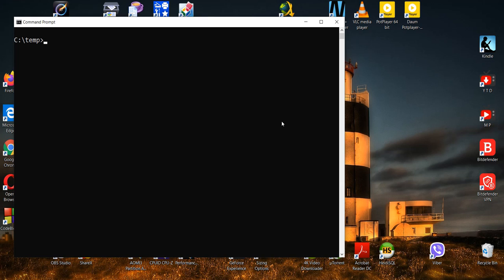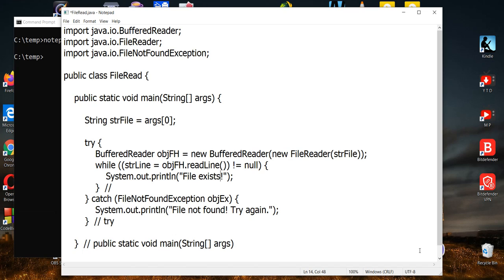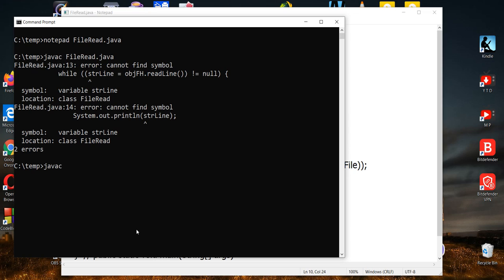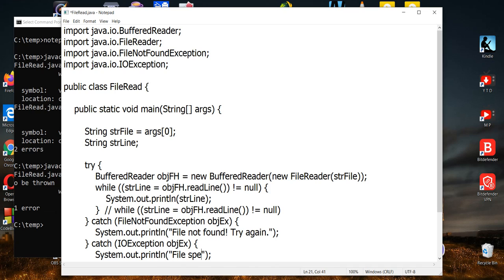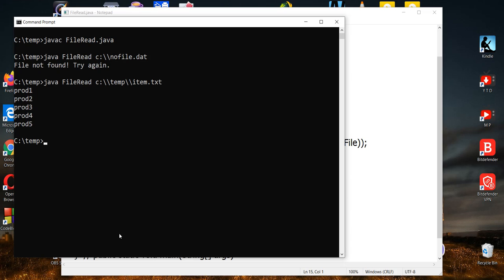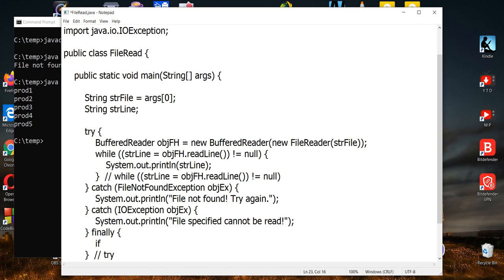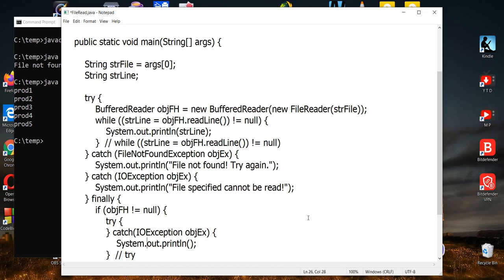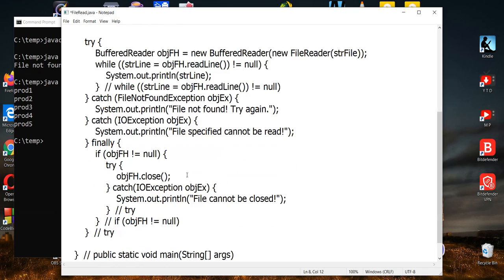Exceptions - finally (Part 4/4)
The last video of the Exceptions topic discusses multiple catch blocks and the finally block.